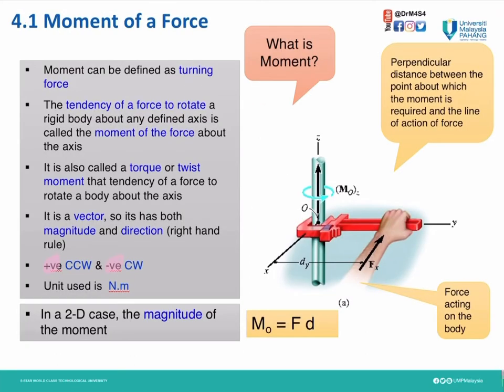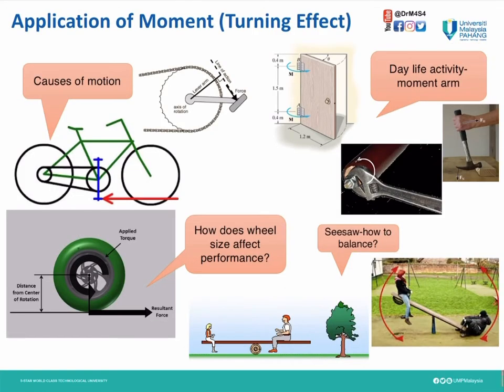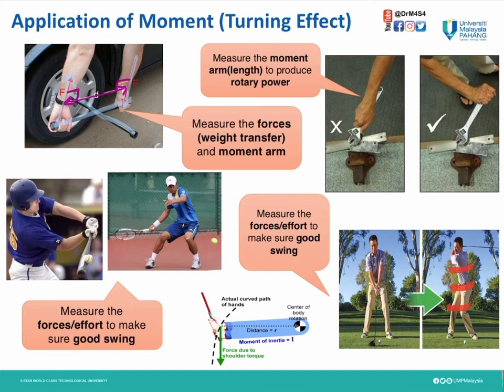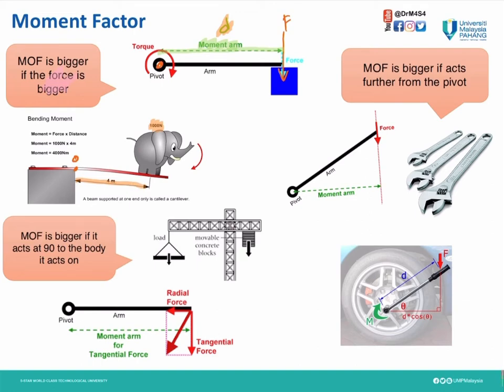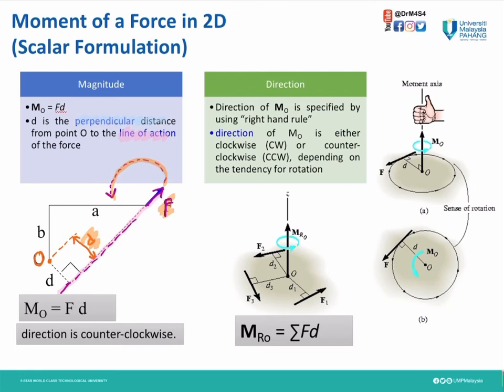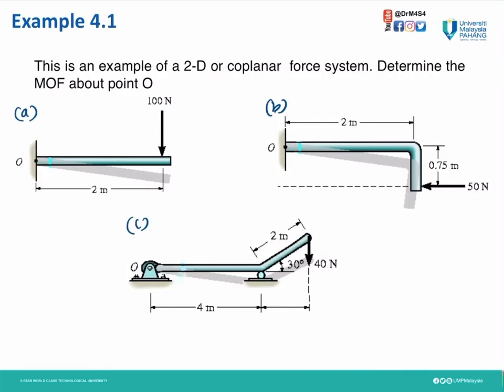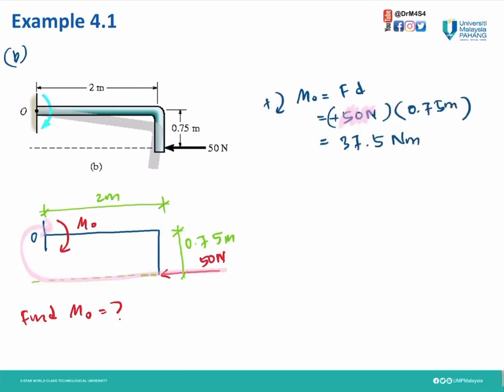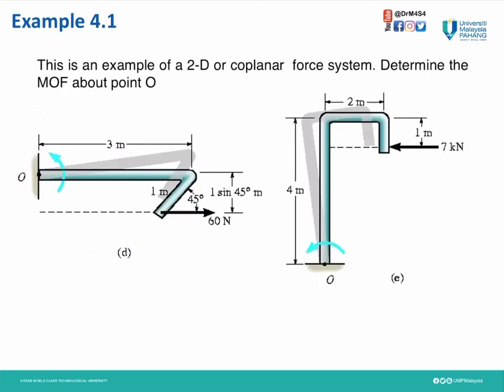CH4 Force System Resultant - Static Part I (1/3)